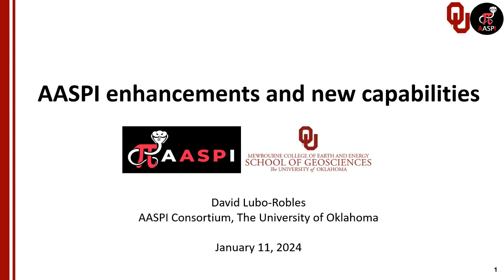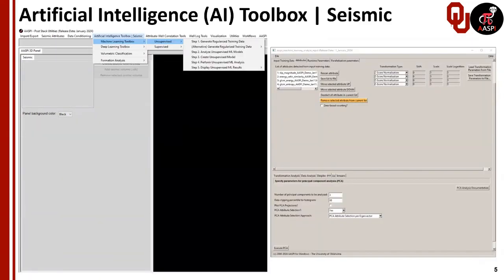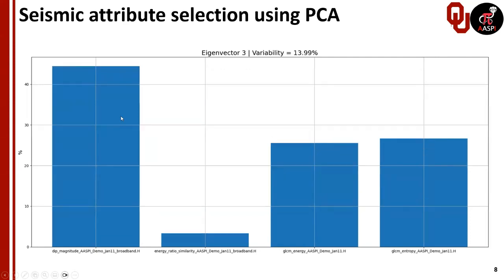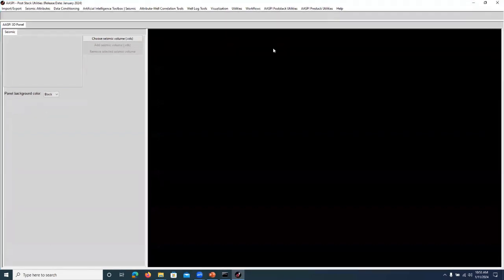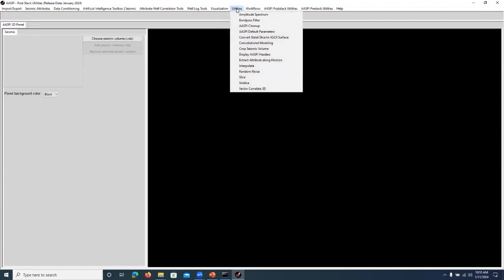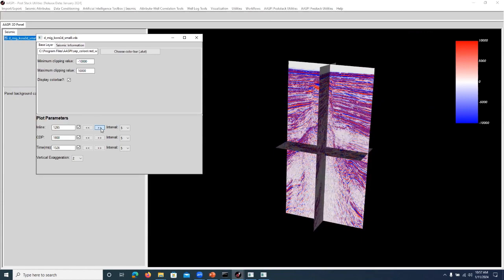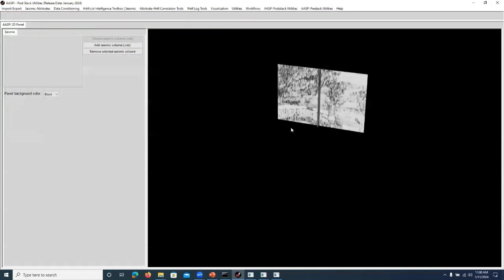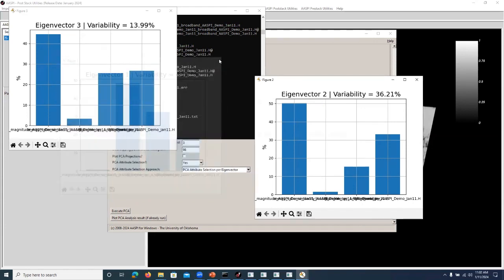AASPI - enhancements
David shows the 2024 AASPI software update with new visualization and workflow capabilities!